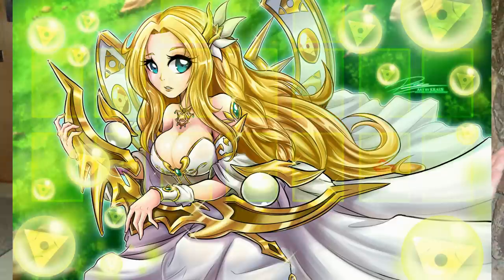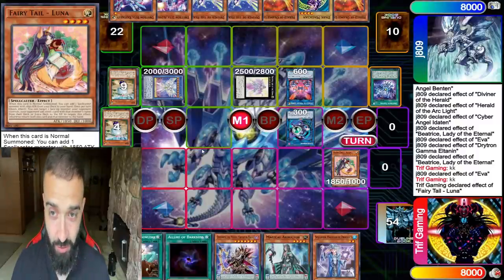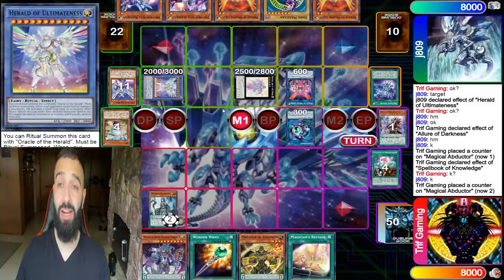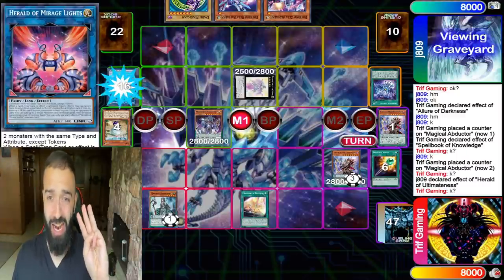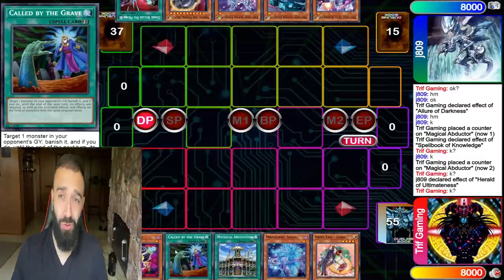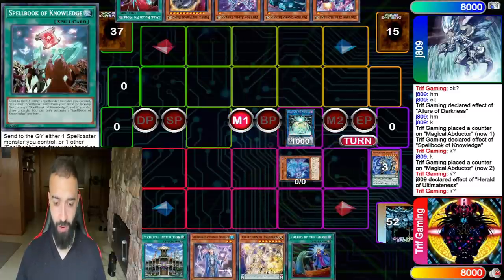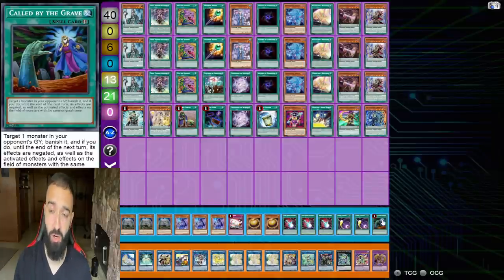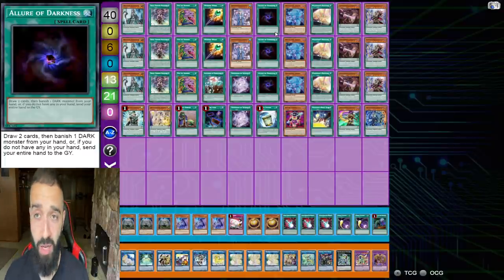DESTROYING DRYTRON WITH THE NEW PENDULUM TECH